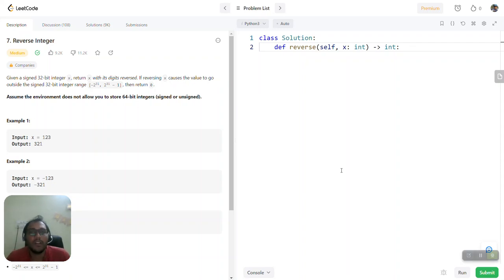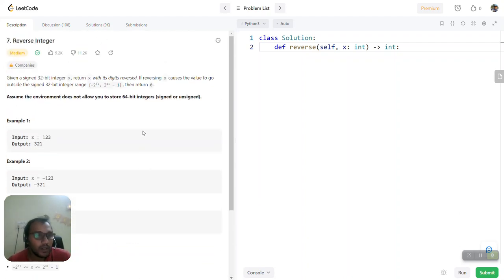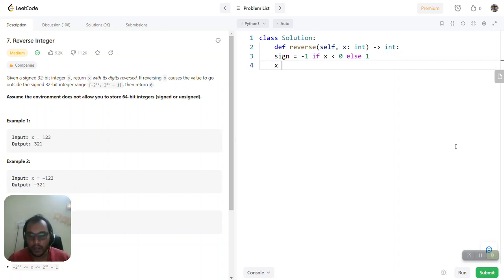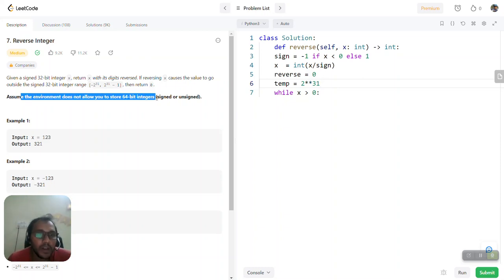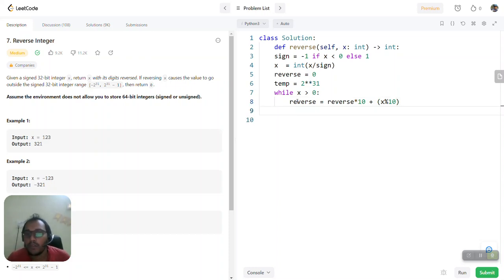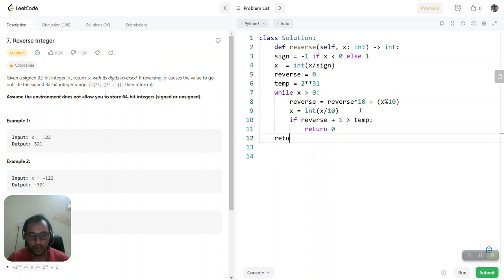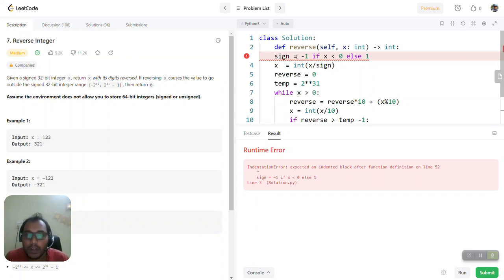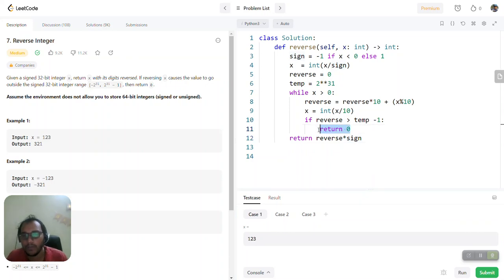Reverse of signed integer | LeetCode | Python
Python program to get the reverse of signed integer